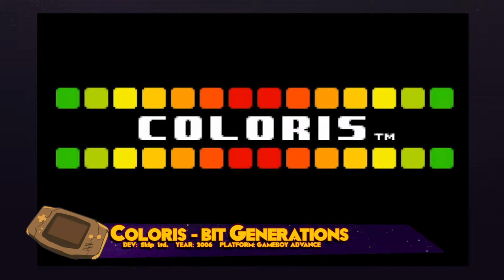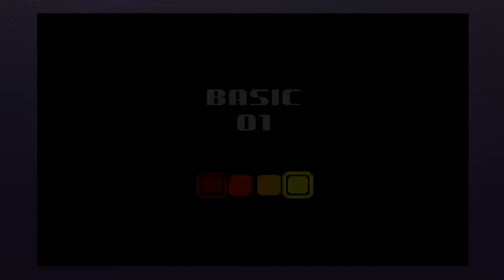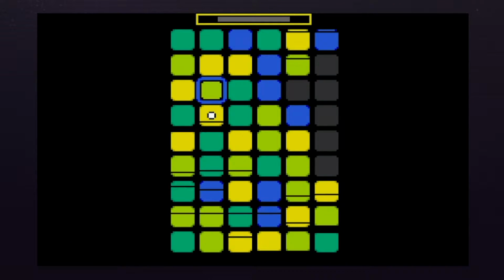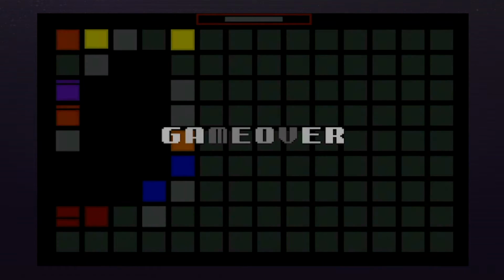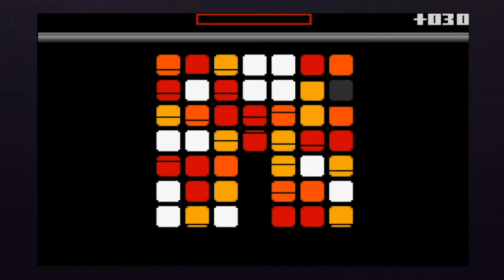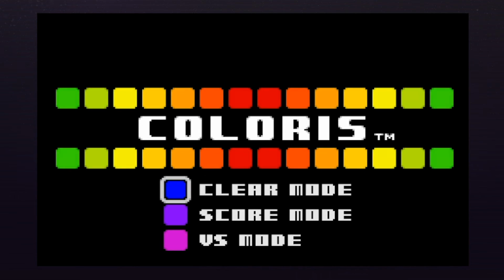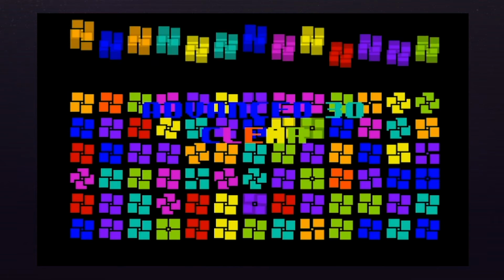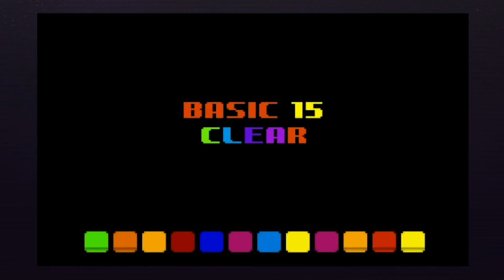bit Generations / Coloris Review - Fossil Arcade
Coloris is the fourth bit Generations title for GameBoy Advance. A basic tile matching puzzle game. Check out this full review...

Follow on Twitter, @FossilArcade
Original Music composed by Cassette Box